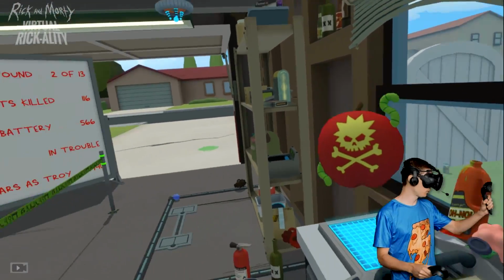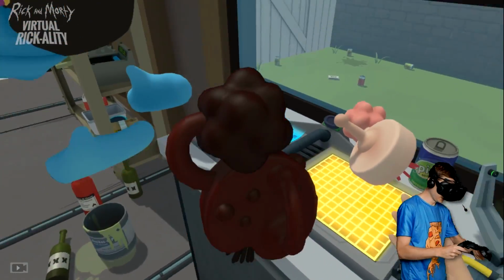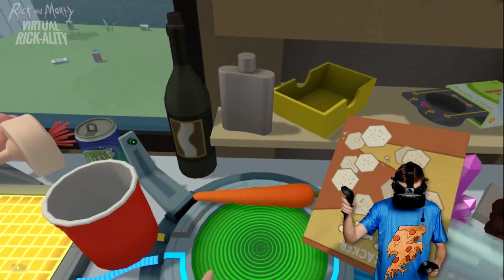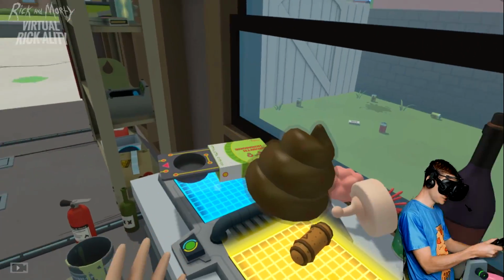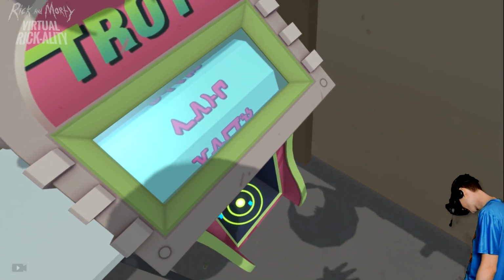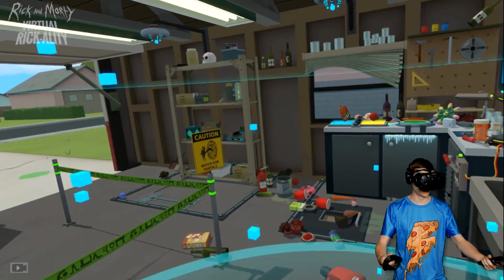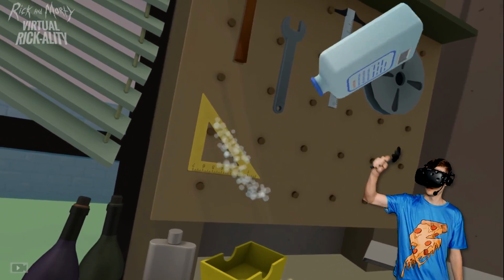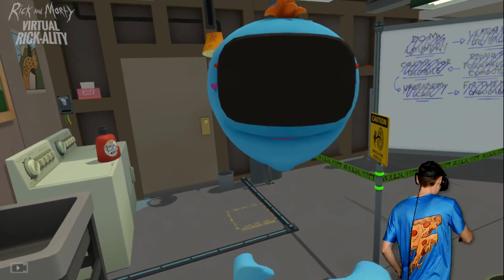KILLING MEESEEKS EVERY SECRET WEAPON (Funny Rick and Morty: Virtual Rick-ality Gameplay)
What Happens When Mr Meeseeks Eats Everything? Rick and Morty: Virtual Rick-ality Gameplay